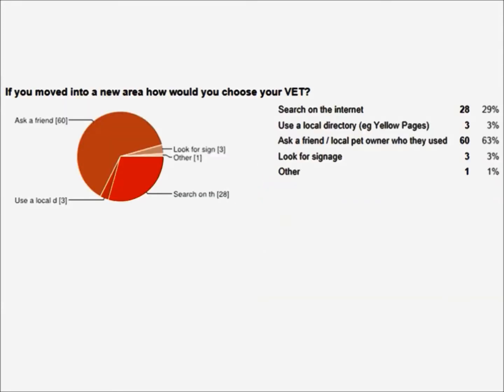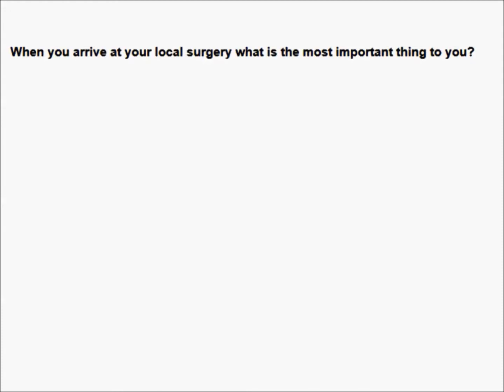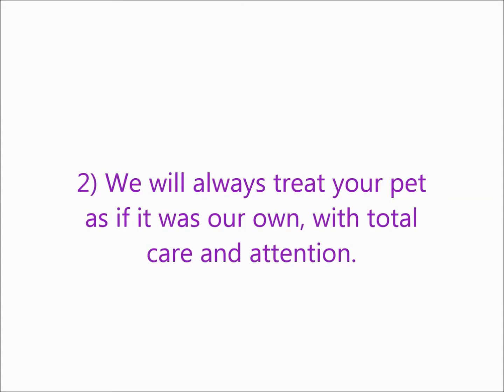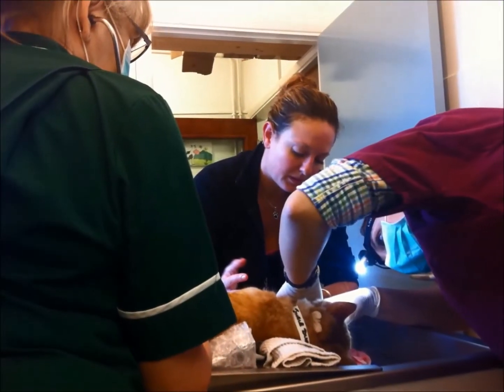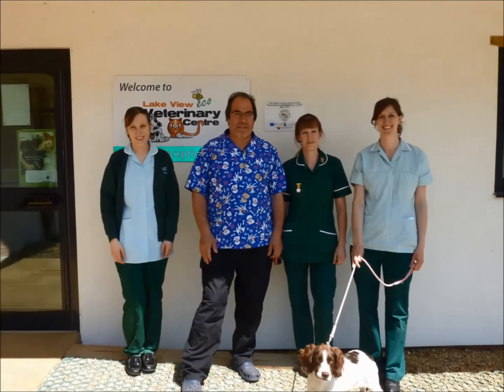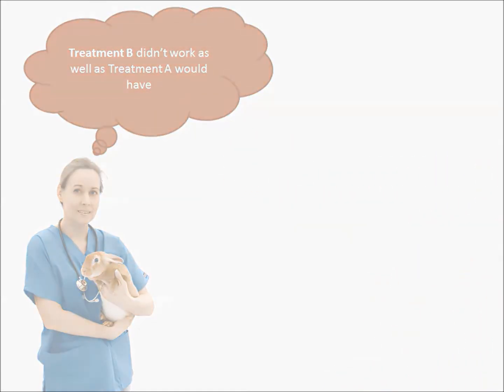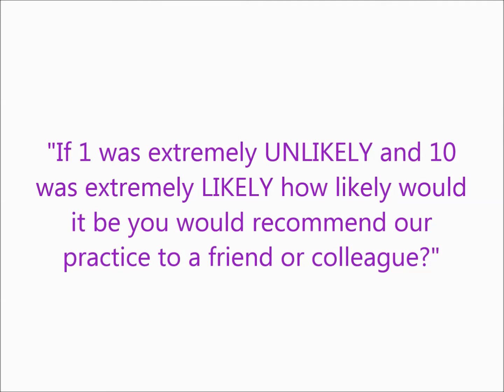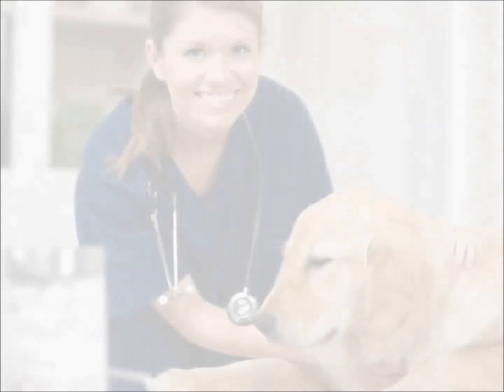Client Charter Video FINAL